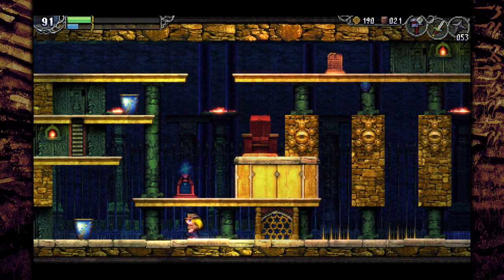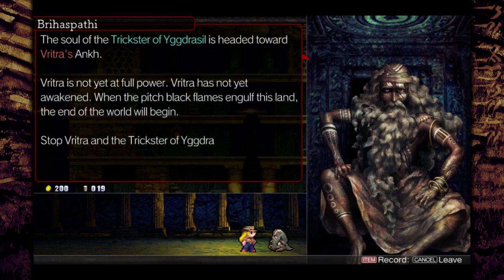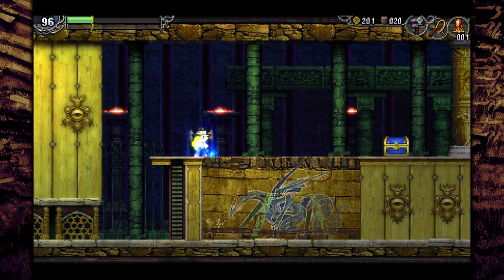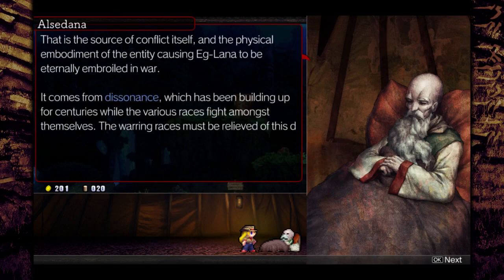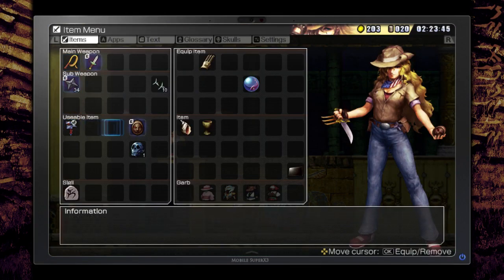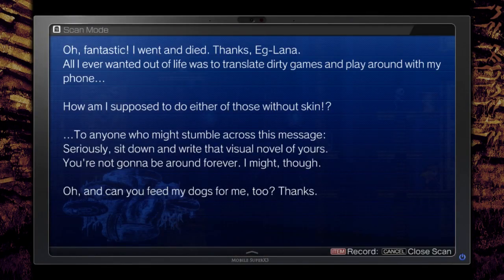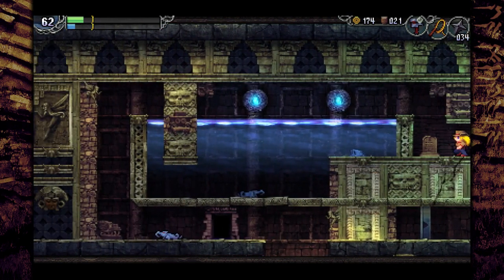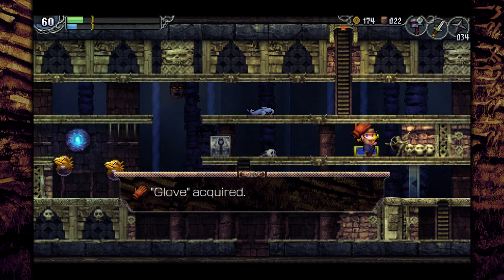Let's Play La Mulana 2 - 6 - Dissonance and Betrayal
These people aren't the La Mulanese "Hey, you're an Archaeologist! I got some cool stuff to tell ya." folks.

These are the "Hey, you're an Archaeologist! I'm gonna trick you into furthering our world-destroying desires!" types.

Archaeologist's Log:
Found: Scalesphere, Beherit, Guild app, Kosugi Research Notes, Glove

Explored: Valhalla, Annwfn

Mini-boss: Vucub Caquix

Guardian: Vritra

Let's Play of Nigoro's long awaited sequel to it's first full-fledged game, La Mulana 2!